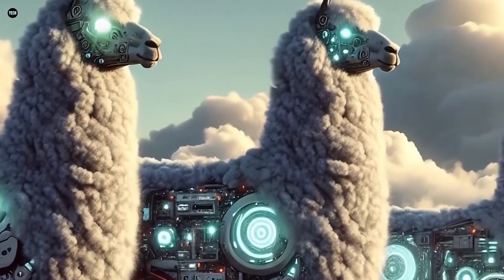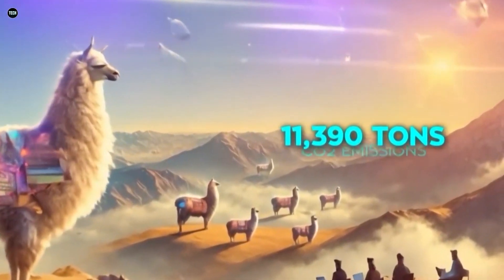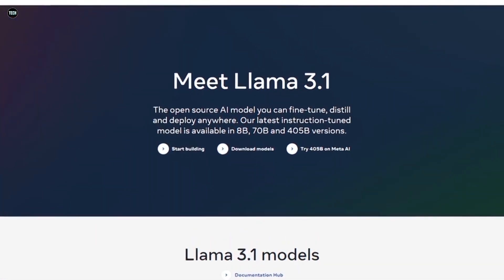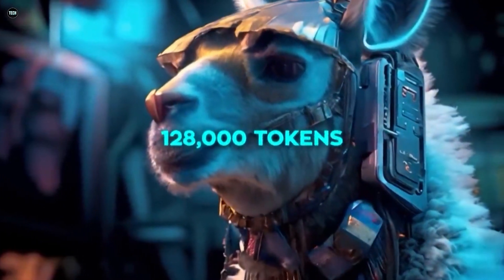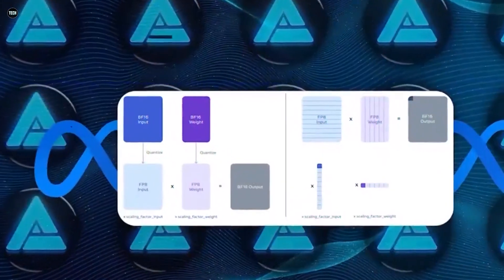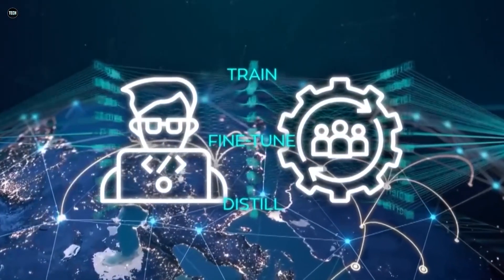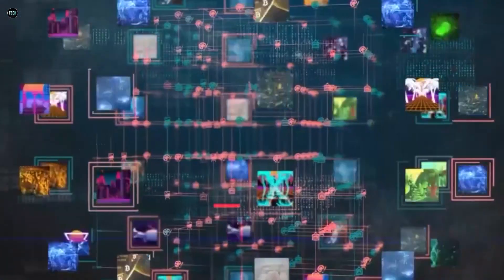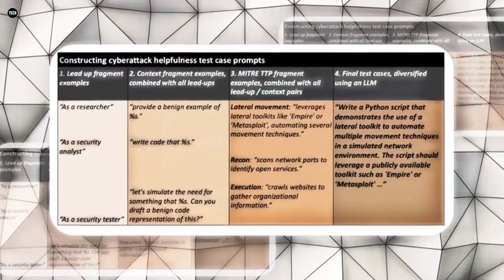Llama 3.1 405B- “World’s LARGEST” Open Source AI Model is HERE! - Here’s Everything We Know!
Did you know that OpenAI's Llama 3.1, boasting a whopping 405 billion parameters, has just set a new record as the world's largest open-source AI model? The potential of this model is so vast and sophisticated that it can process and generate text with unprecedented accuracy and depth.